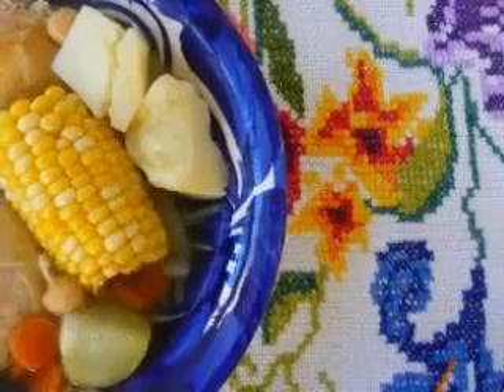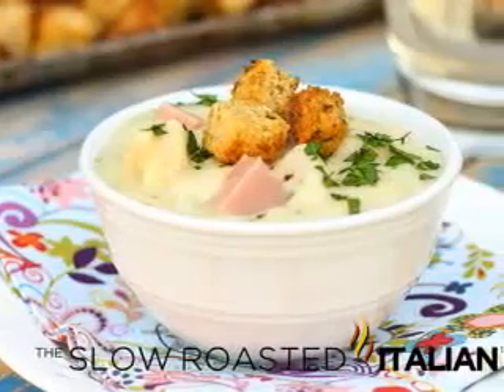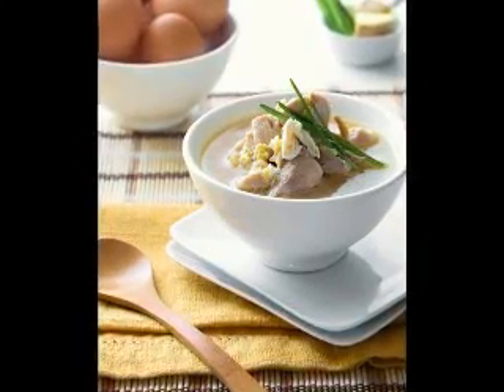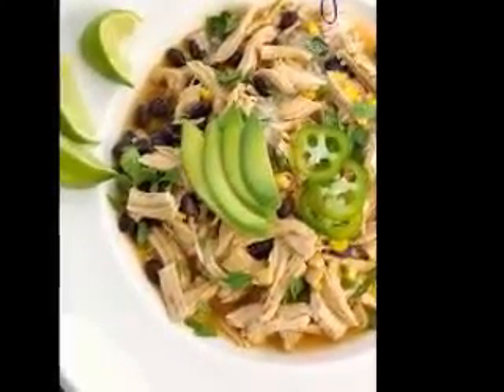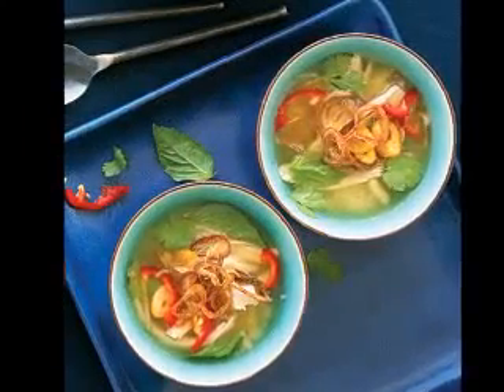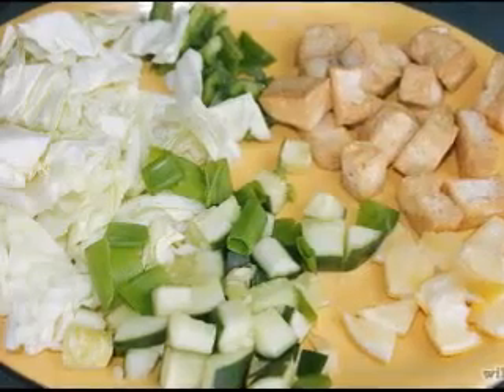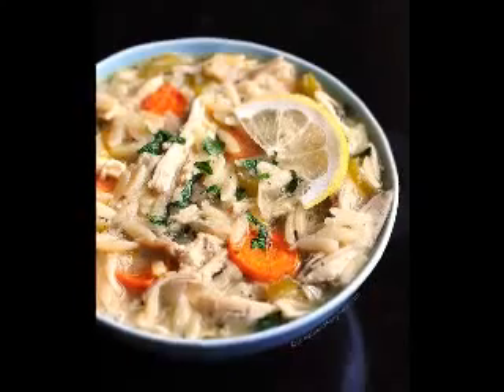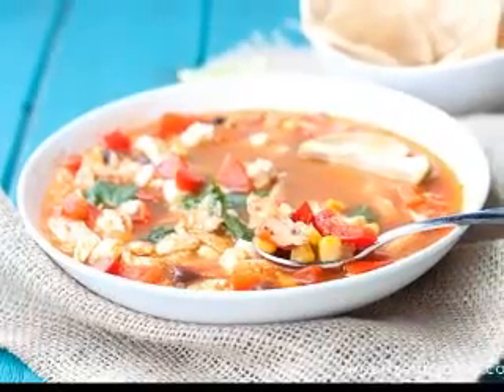Mock Chicken - Is it As Good As the Real Thing?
Mock Chicken - Is it As Good As the Real Thing? Carnivores tend to sneer at mock poultry but what does it actually taste like? If you are a vegetarian because